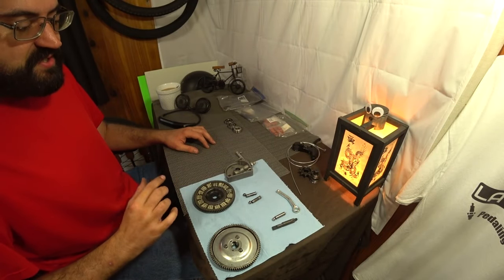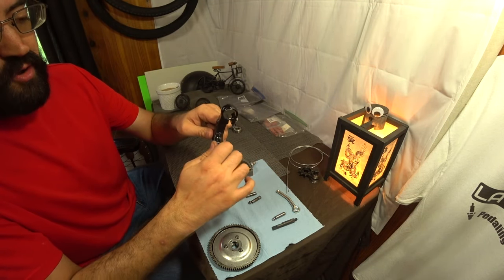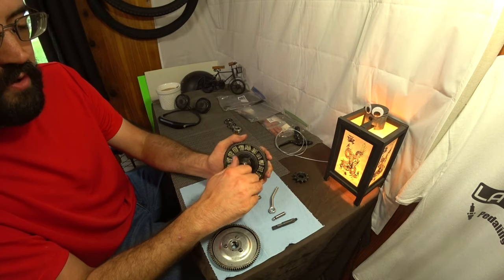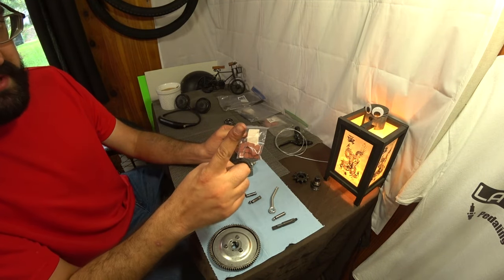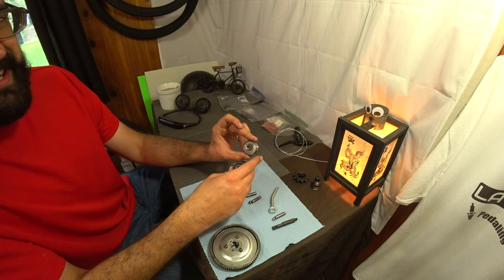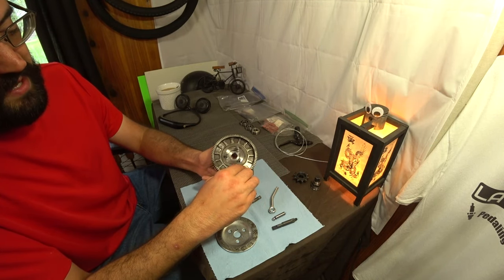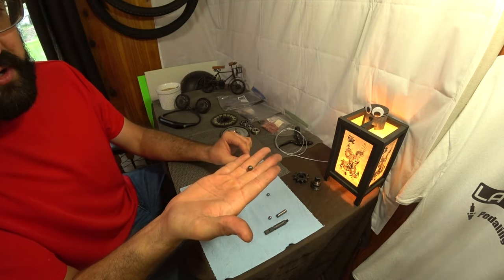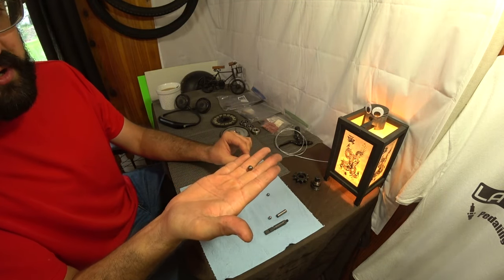How To Correctly Adjust A Motorized Bike Clutch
How to correctly set up, adjust, diagnose, repair, and maintain a clutch system on a 2 stroke motorized bike.

How to split the case if you need to dig deeper into the clutch shaft or bearings

FAQs:
Oil: 32:1, semi synthetic, random brands.
Gas: 87oct
Spark Plug: NGK B8HS (yd-100), NGK B6HS (pk80)
Parts: I buy mostly from Amazon.
Favorite Motor: Zeda (Firestorm) Triple 40
Favorite Carburetor: NT Speed
Favorite Bike For A Motor: I don't have one yet.